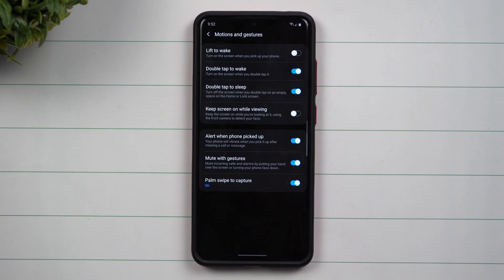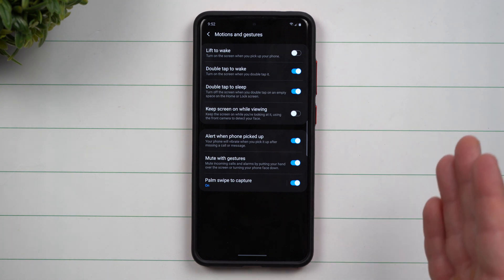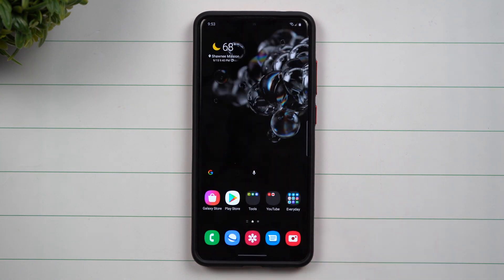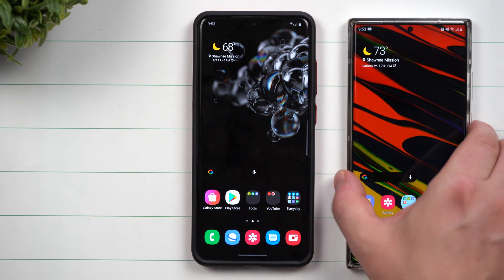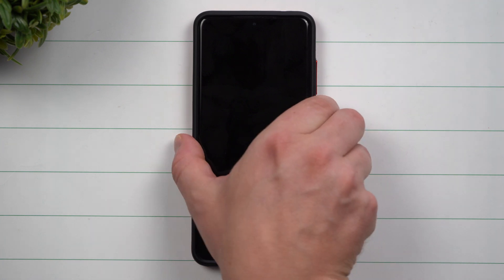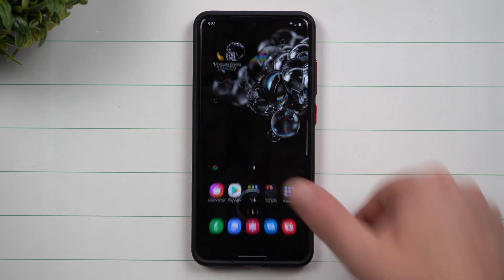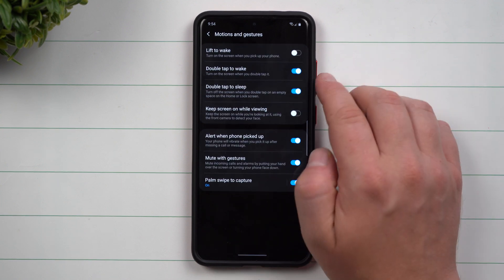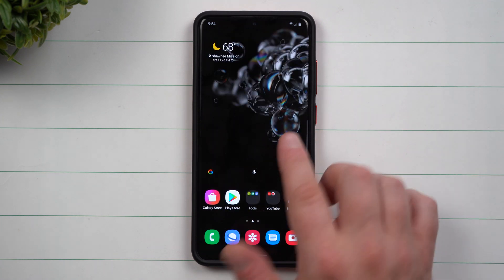Samsung's New DOUBLE TAP TO SLEEP Feature - Samsung One UI 3.0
Here at Samsung In A Minute, We get to the point in around 2 minutes. In Today's Video, Double tap to sleep is finally here! Originally we only had double tap to wake. Samsung One UI 3.0 is in beta version right now. Maybe fully released in November.